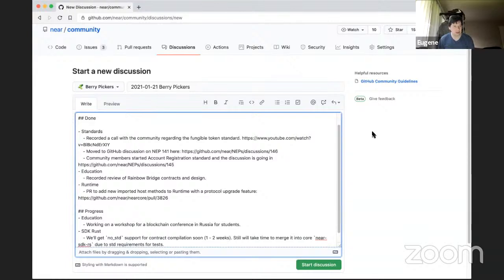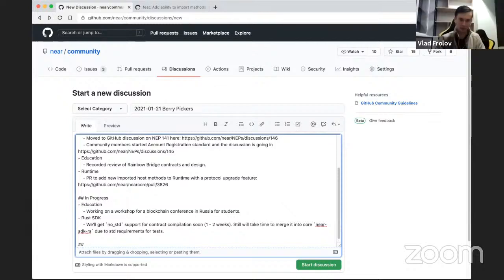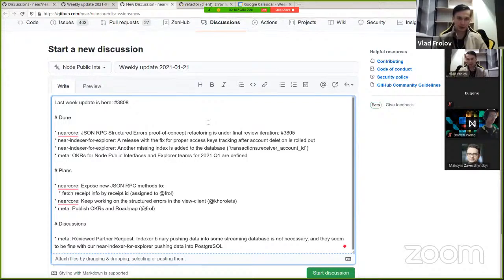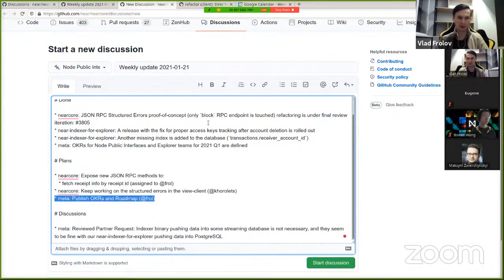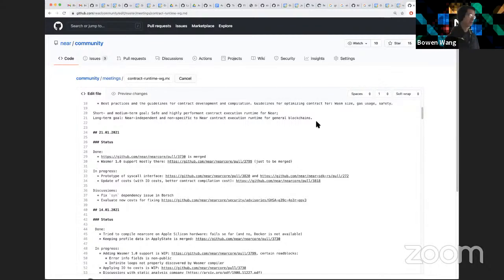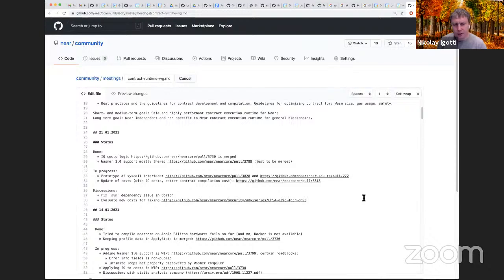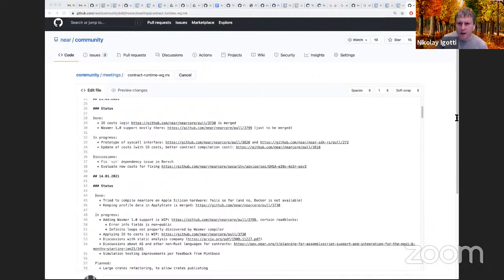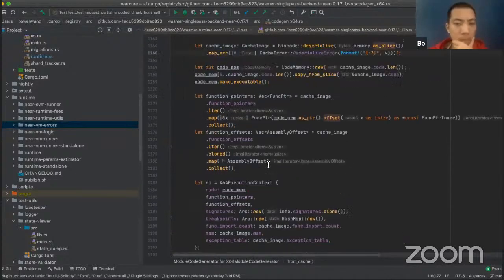NEAR Eng Sync